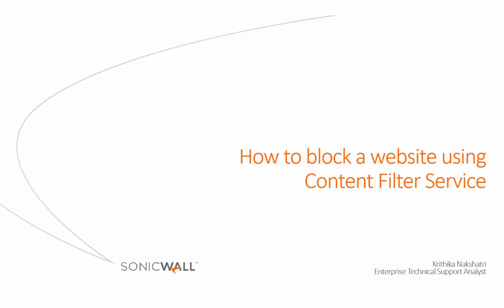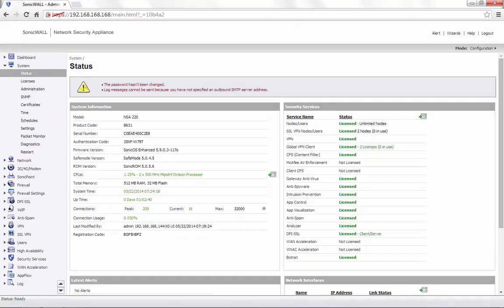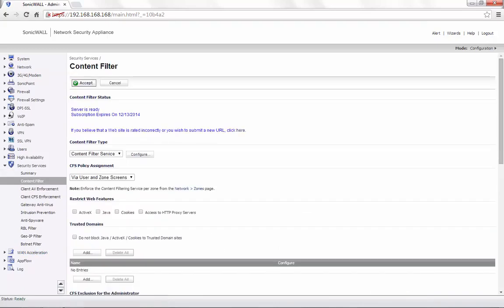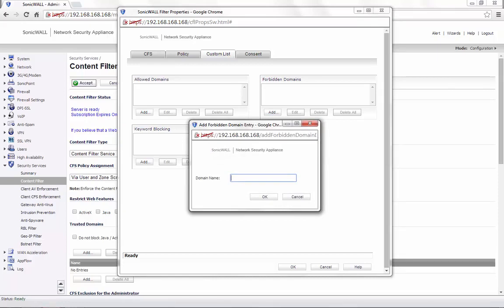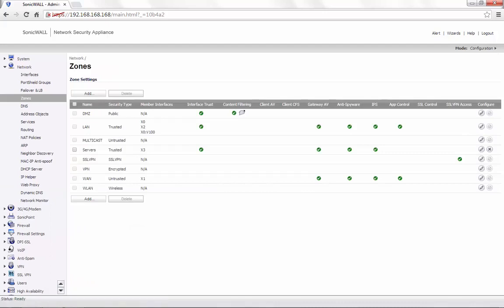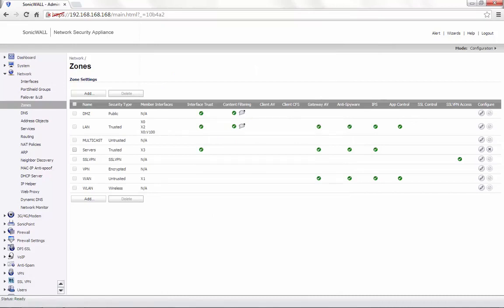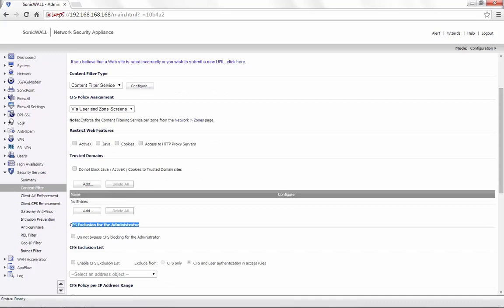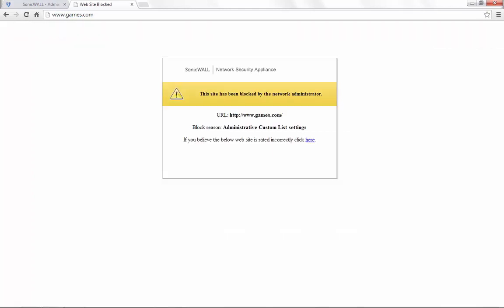How to block a http website using Content Filtering Service CFS 4 0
Sonicwall Configuration Videos